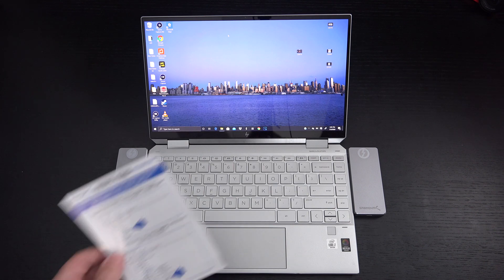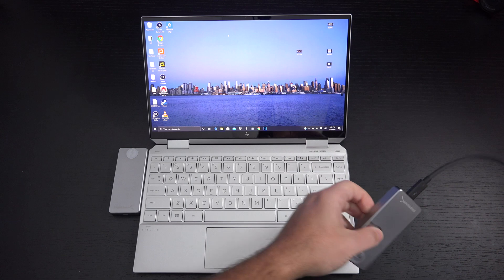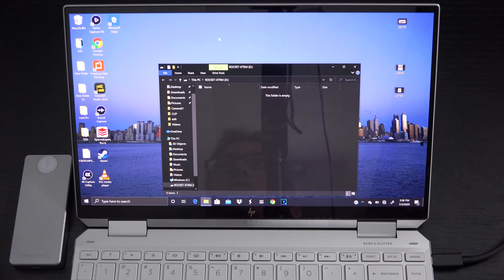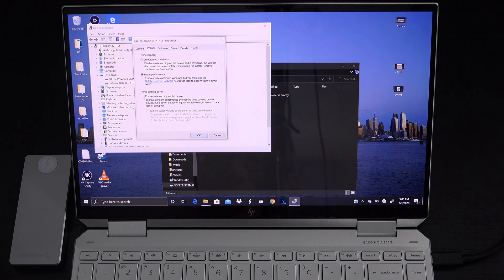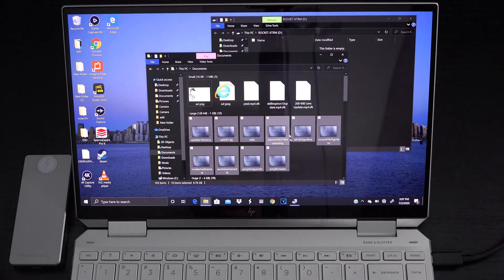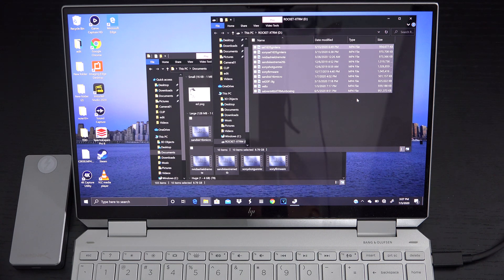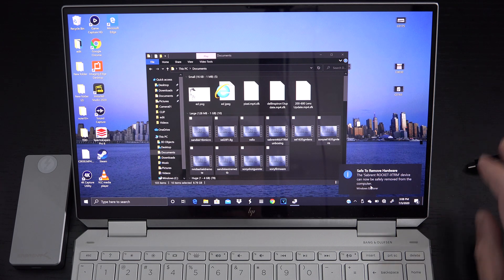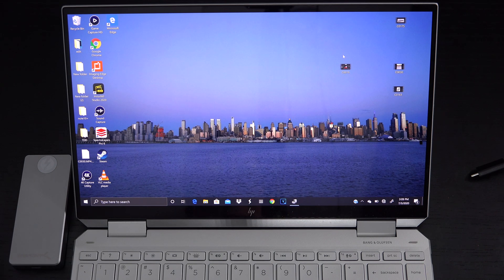Sabrent Rocket 4TB XTRM NVMe Performance Test and Tutorial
This is a tutorial for enabling maximum performance with Sabrent Rocket XTRM thunderbolt 3 portable NVMe SSD drives as well as a performance test.